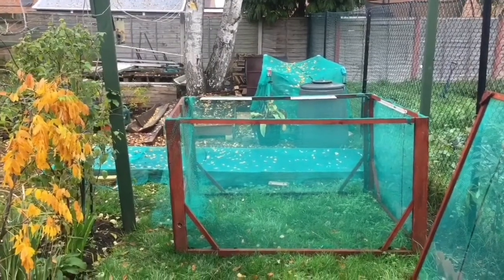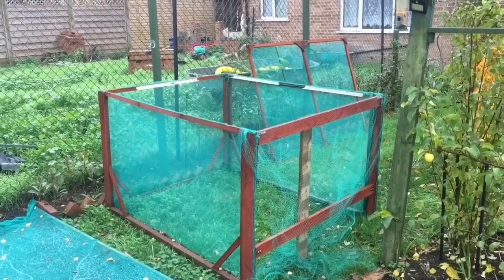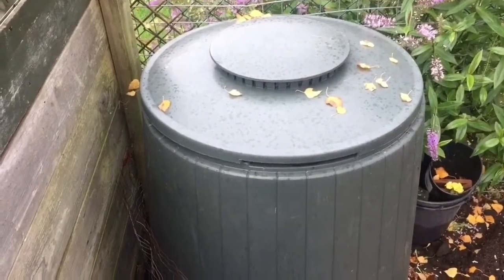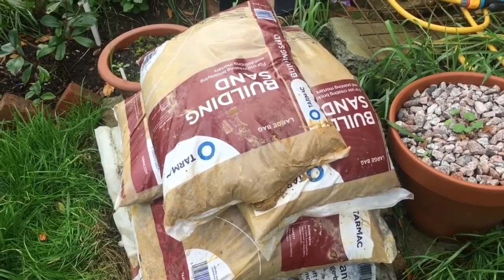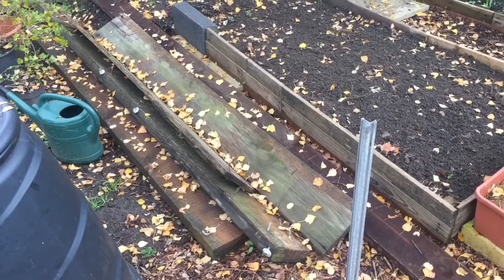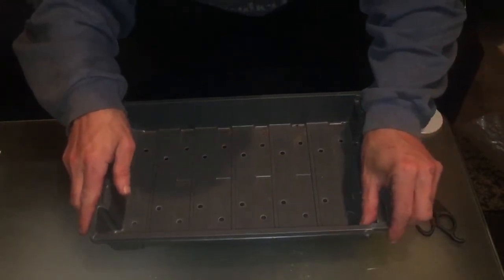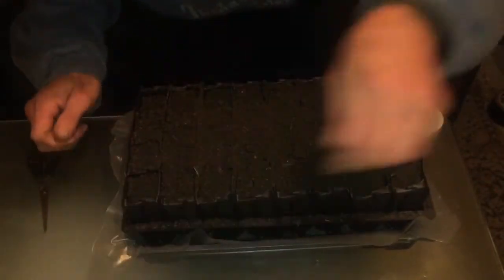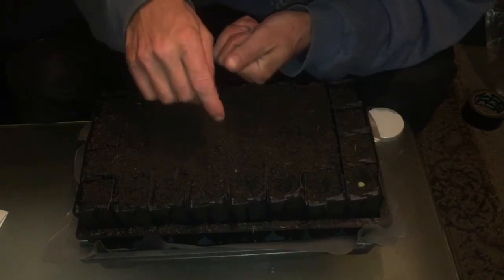#29 pegged out the poly tunnel legs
Sown some of my saved pea’s for over wintering pea’s